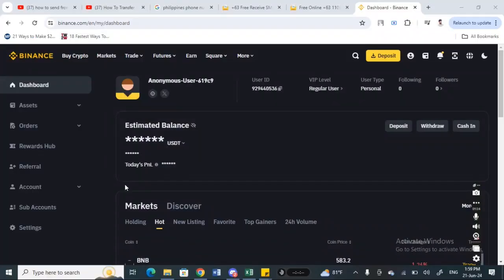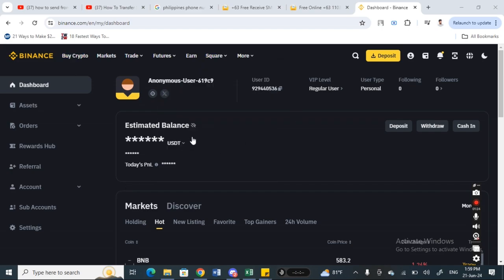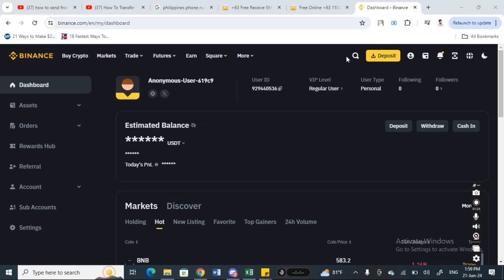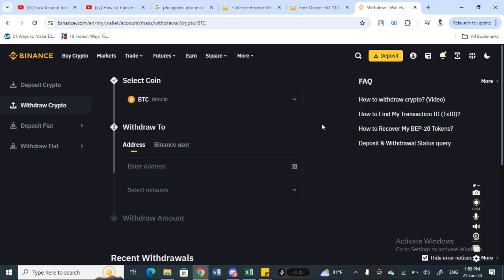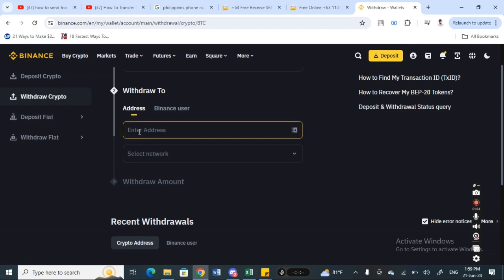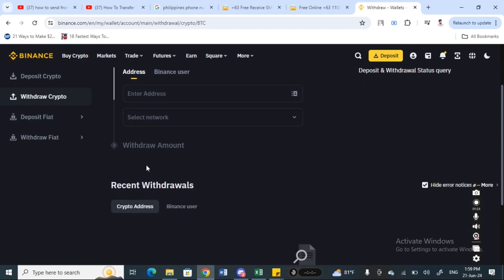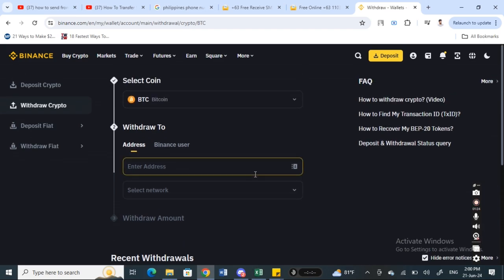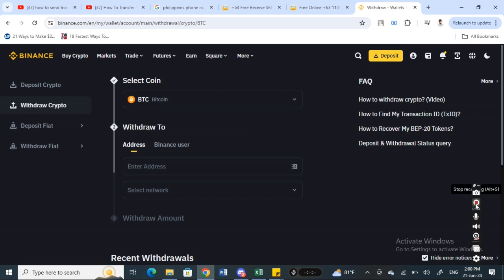How To Send From Binance To Solflare Wallet (Best Method)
Learn the best method to send funds from Binance to your Solflare wallet in this easy-to-follow tutorial. Say goodbye to confusion and hello to seamless transactions!